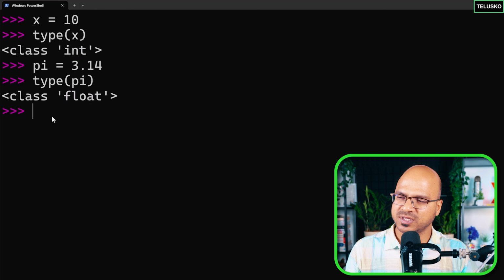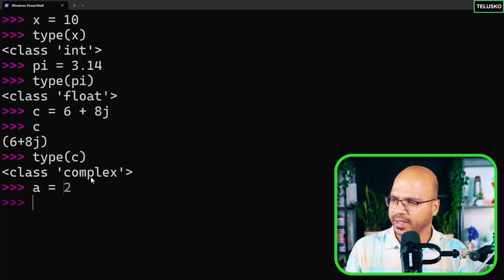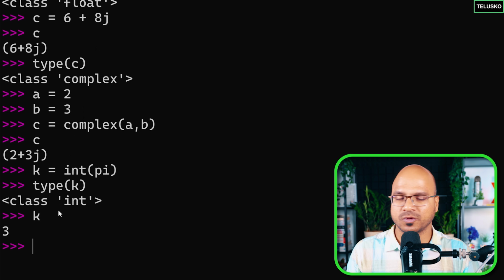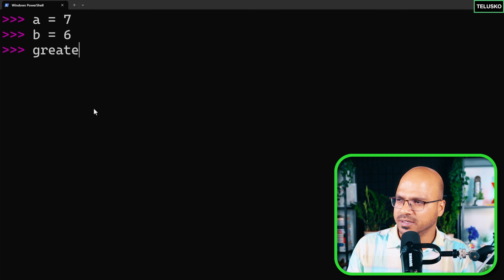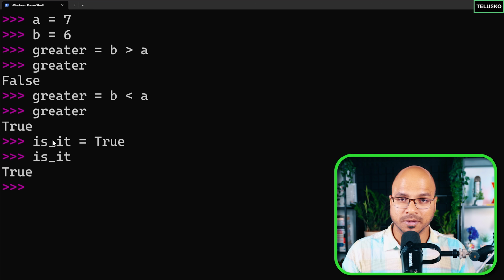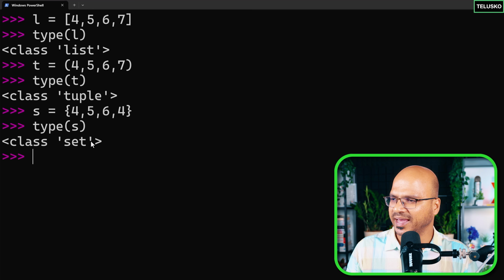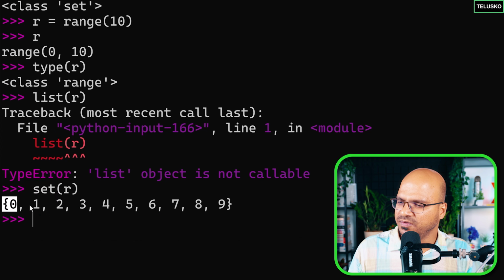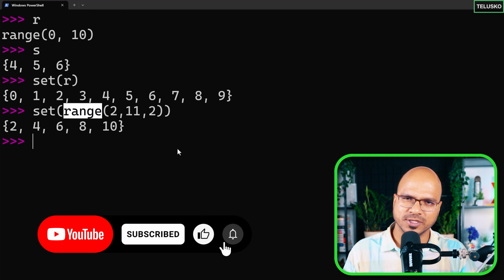Data Types in Python | 13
In this video, we’ll learn about the different Data Types in Python, which are the basic building blocks for storing and managing data in your programs.
Data types define what kind of values a variable can hold — whether it’s a number, text, or a Boolean value.

What You'll Learn:

•⁠  ⁠What are Data Types? – Why data types are important in Python programming
•⁠  ⁠Numeric Types – 'int' (integers), 'float' (decimal numbers), and 'complex' numbers
•⁠  ⁠String ('str') – How to store and manipulate text data
•⁠  ⁠Boolean ('bool') – Understanding 'True' and 'False' values and their logical use
•⁠  ⁠Type Conversion – Converting data between types using functions like 'int()', 'float()', and 'str()'
•⁠  ⁠Sequence Types – A short overview of 'lists', 'tuples', 'sets', and 'dictionaries'
•⁠  ⁠Type Checking – Using the 'type()' function to check data types

By the end of this video, you’ll have a clear understanding of Python data types and how to use them effectively in your programs.